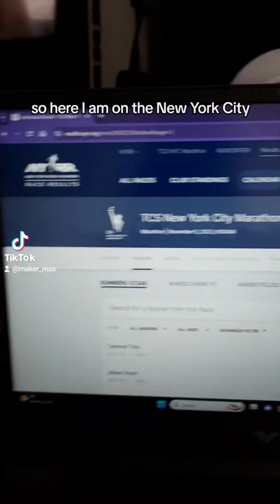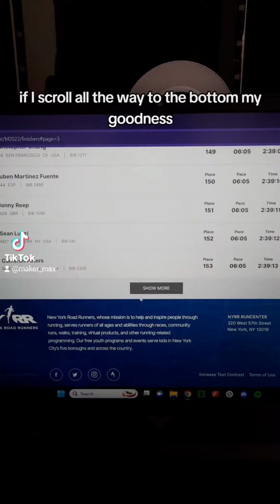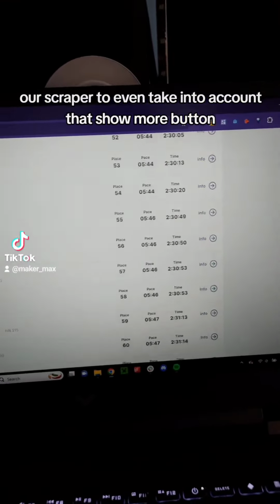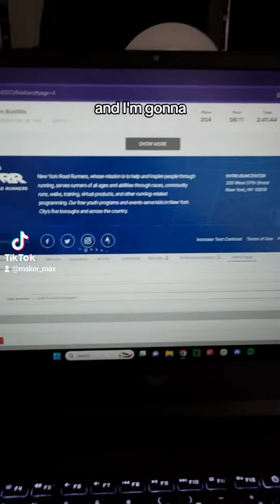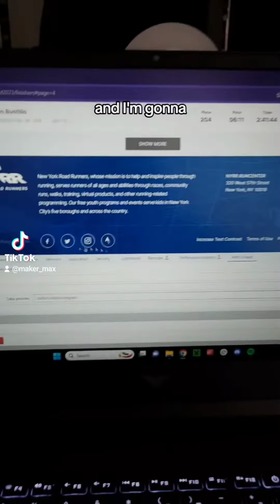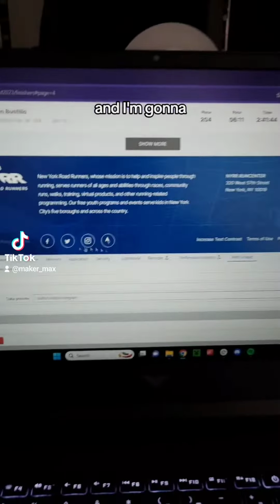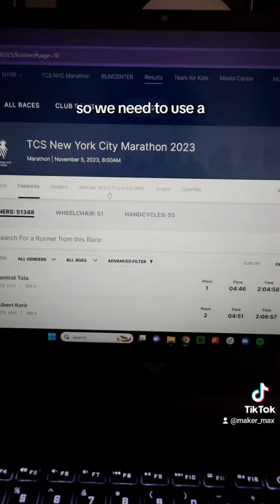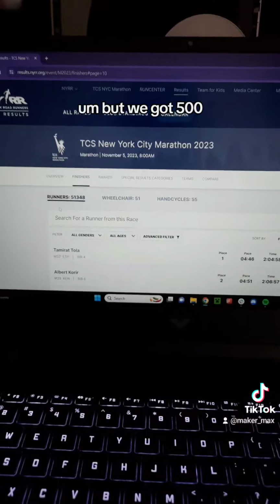How to scrape marathon results